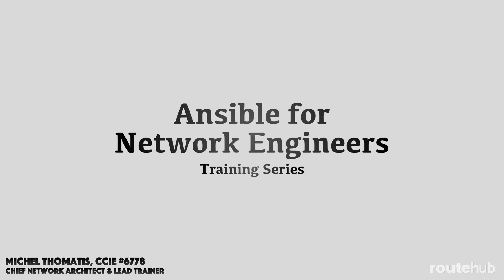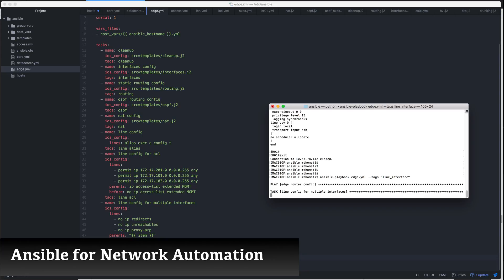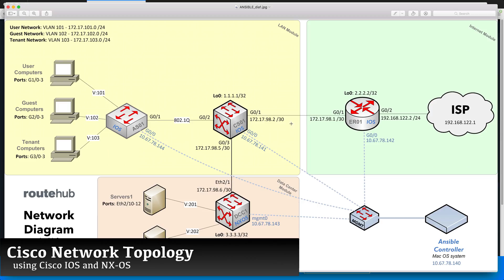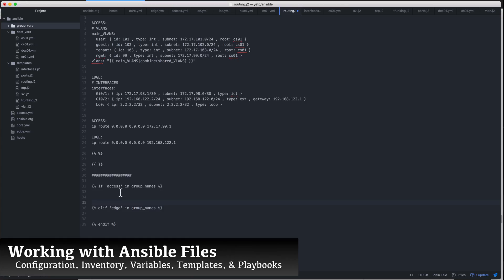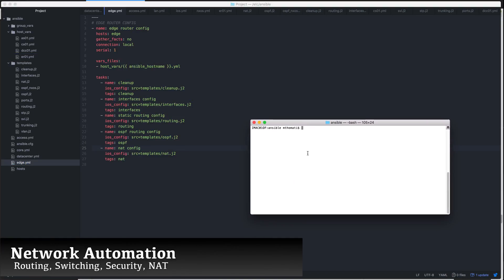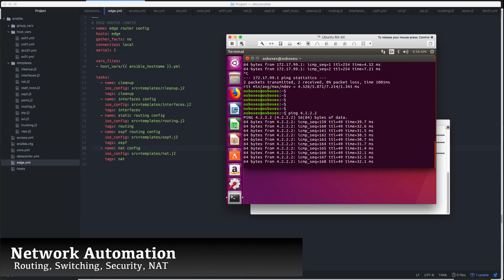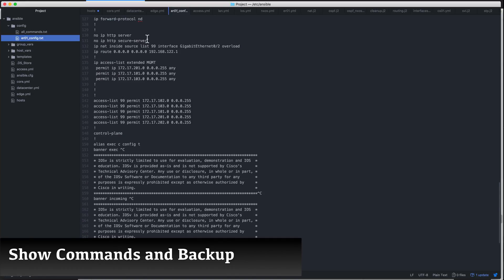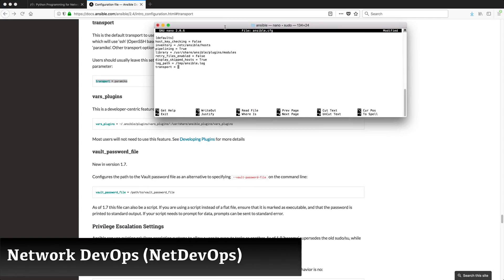Ansible for Network Engineers Training Series (Preview)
We have released a new training series for deploying Ansible for Network Automation (NetDevOps). Ansible is a type of Software Defined Network (SDN) solution that provide configuration management for a network (or server) infrastructure.  Using Ansible for Network Automation, we can push configuration commands for switching, routing, and many other services to network devices from a centralized controller. This will be one of the many things we will teach you in this course step-by-step to advance your skills as a network engineer.